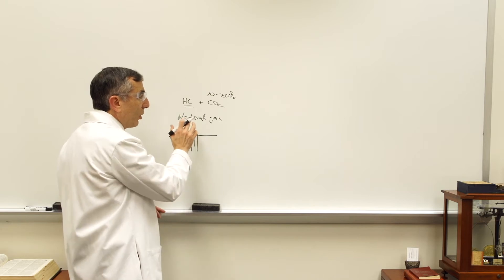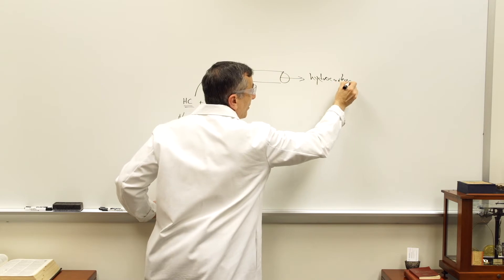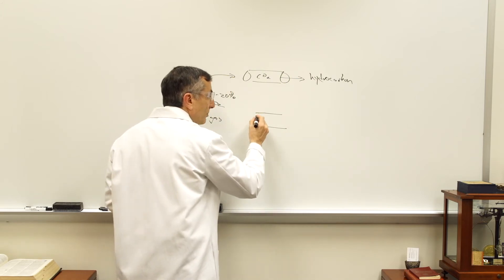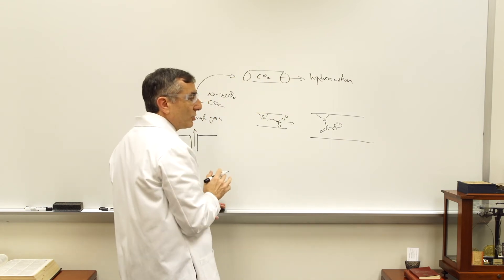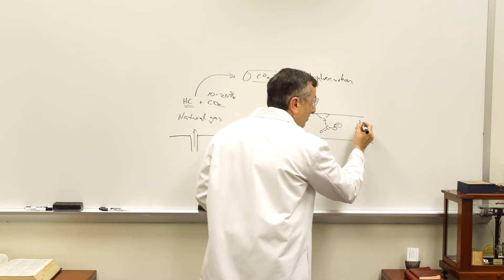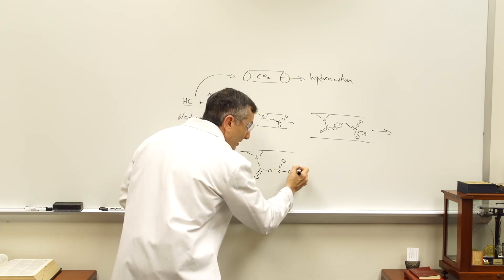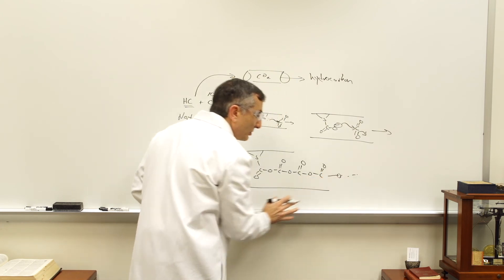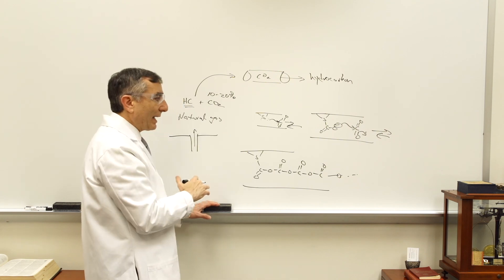The science behind the carbon-capture breakthrough at Rice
Rice scientists invent a porous material to capture carbon dioxide at natural gas wellheads. The recyclable material absorbs 82 percent of its weight in carbon dioxide and releases it as gas when the wellhead pressure is relieved. Here, Professor James Tour explains the science behind the discovery.